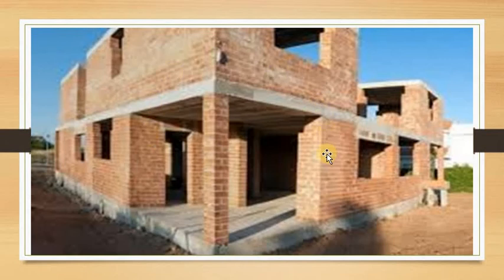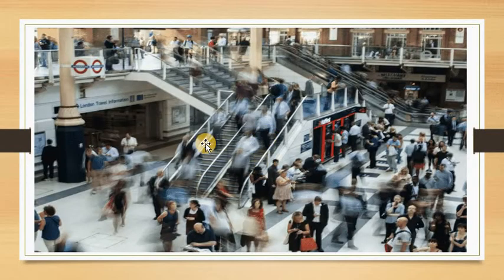SE I UNIT-I Lecture 2